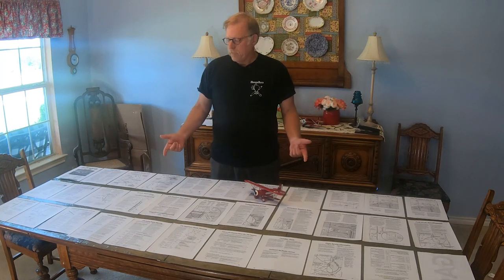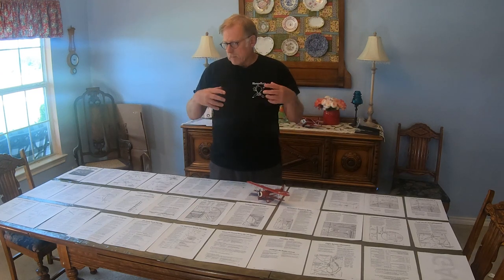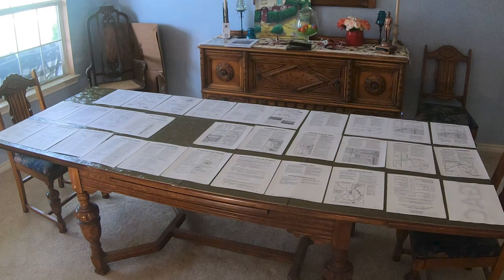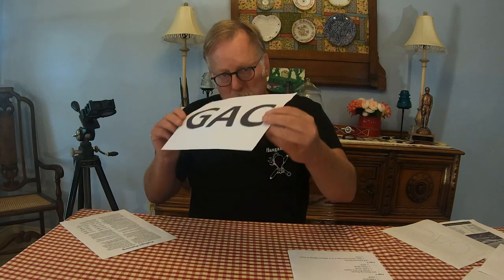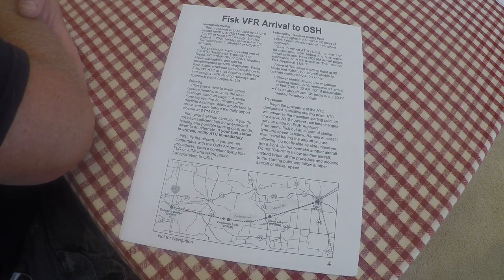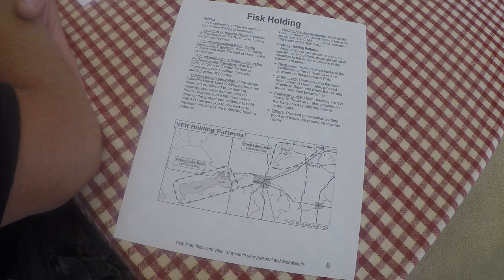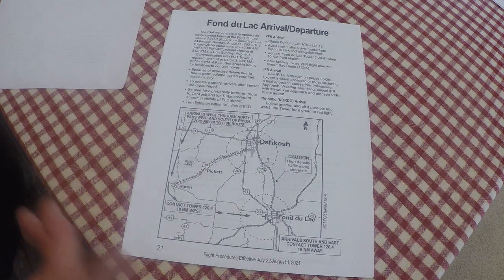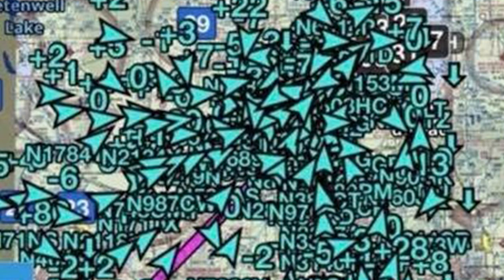2021 Oshkosh NOTAM made easy!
Bill goes through the 2021 Oshkosh NOTAM and helps you "eat the elephant" and stay organized!...

HangaRatz Instagram     hangaratz_official

If you want to crack open your wallet that would be great!

Go Fly Yourself!!